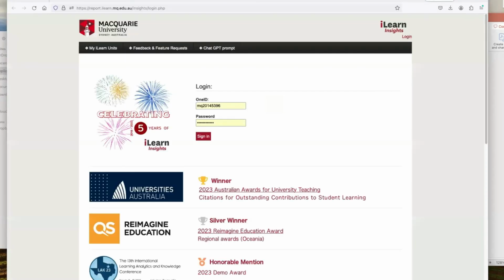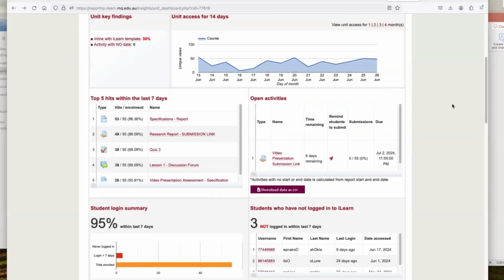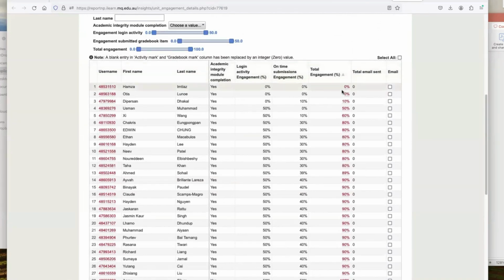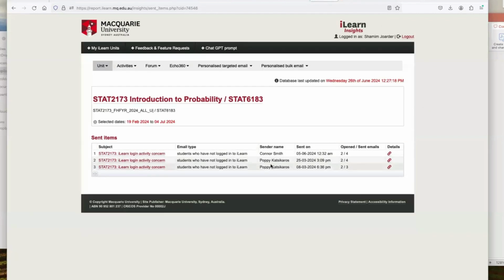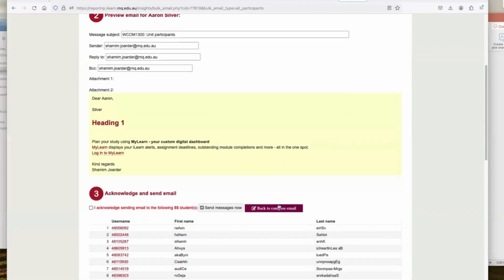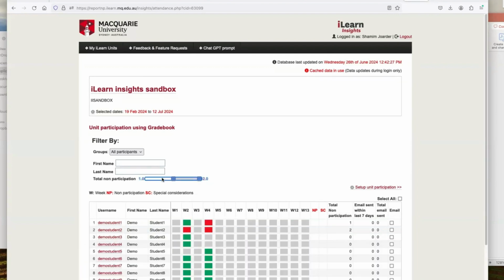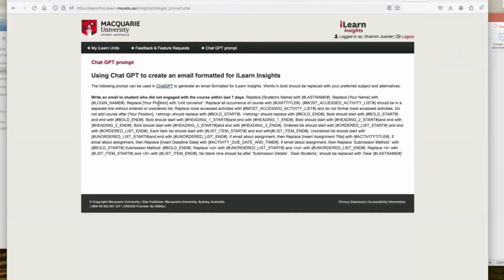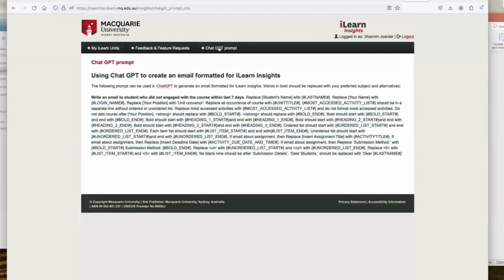iLearn Insights: A recap of key features for S2, 2024